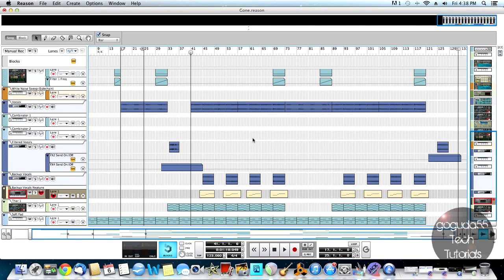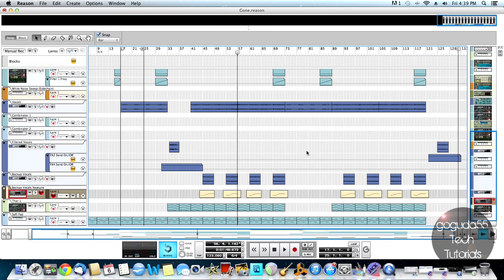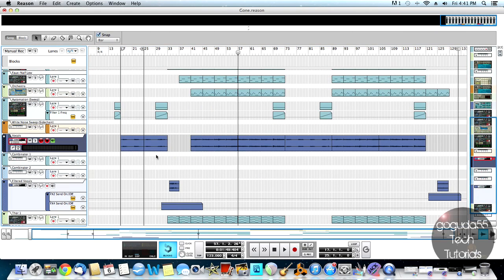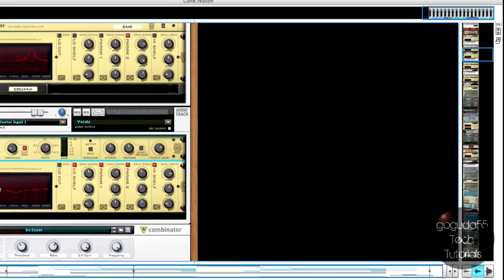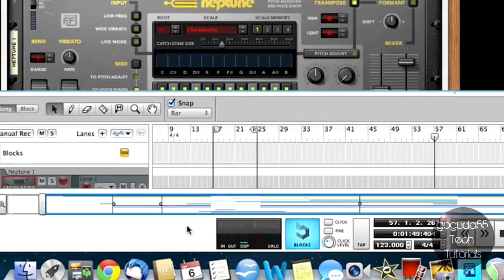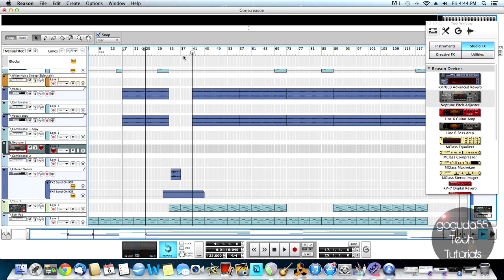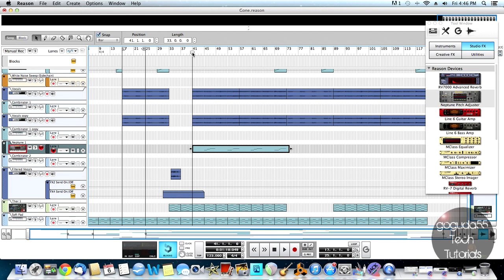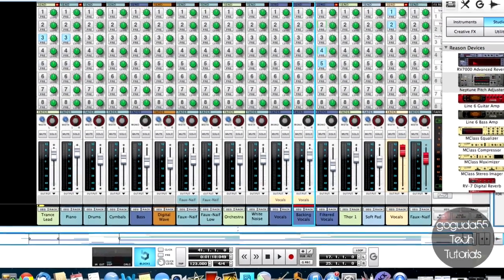How to use the Neptune Vocal Synth in Reason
In this video, I will be showing you how to use the Neptune Pitch Adjuster and Vocal Synthesizer in Reason 6 onward to create harmonies or backup vocals from existing vocals.